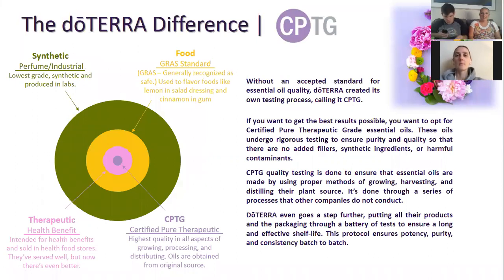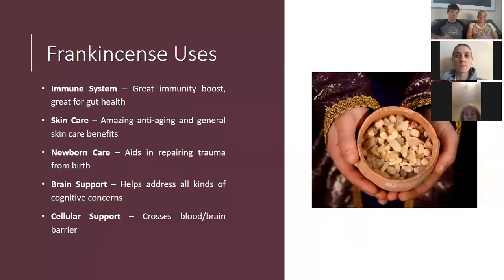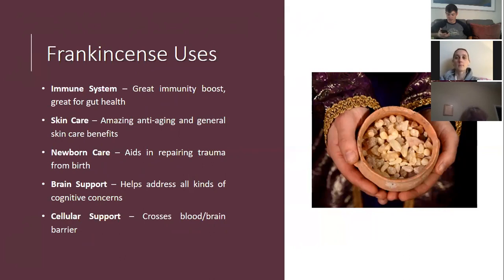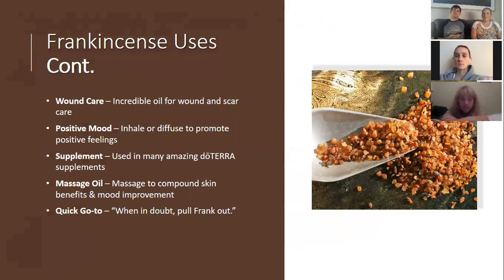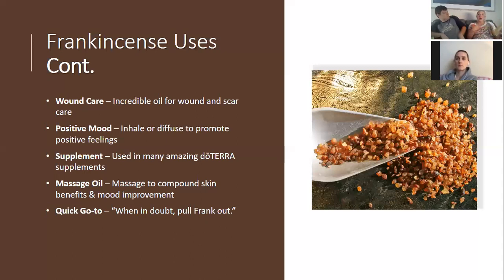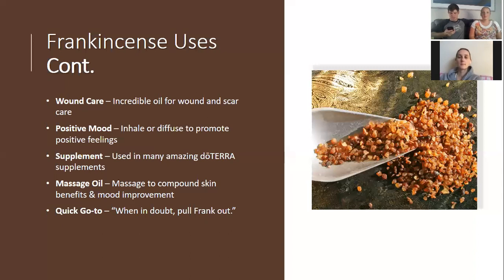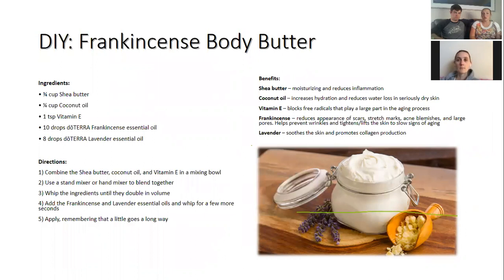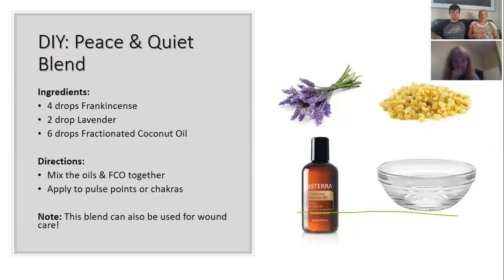Frankincense Essential Oil for Dogs and Dog Moms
Frankincense is the king of the oils! Frankincense essential oils is a must-have! Hear about all of these benefits in our zoom call and see our favorite DIY's using Frankincense essential oil from dōTERRA!

IMMUNE SYSTEM - great immunity boost, great for gut health
SKIN CARE - amazing anti-aging and general skin care benefits
NEWBORN CARE - aids in repairing trauma from birth
BRAIN SUPPORT - helps address all kinds of cognitive concerns
CELLULAR SUPPORT - crosses blood/brain barrier
WOUND CARE - incredible oil for wound and scar care
POSITIVE MOOD - inhale or diffuse to promote positive feelings
SUPPLEMENT - used in many amazing dōTERRA supplements
MASSAGE OIL - massage to compound skin benefits and mood improvement
QUICK GO-TO - "When in doubt, pull Frank out"